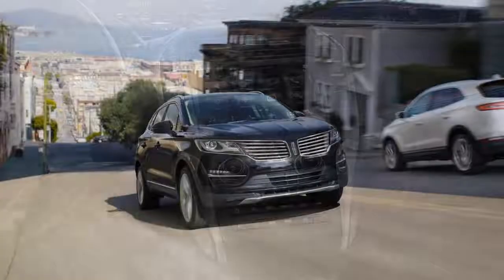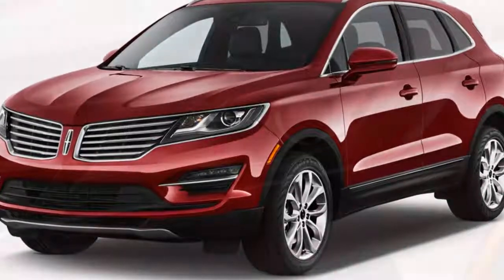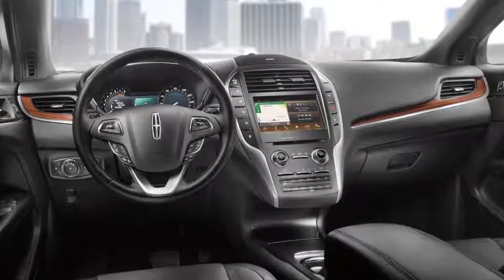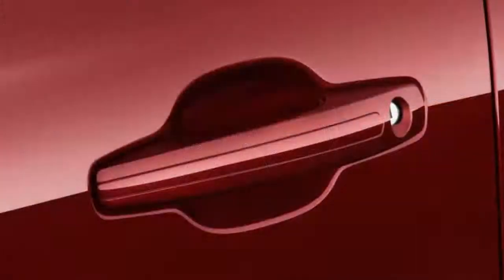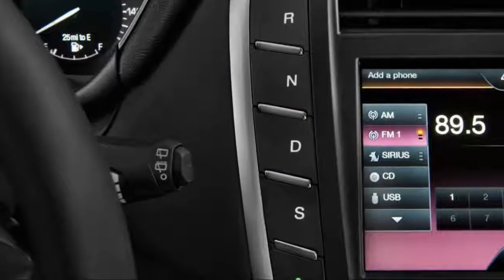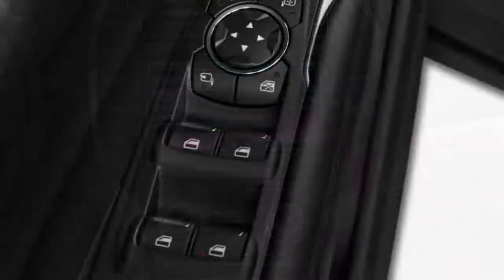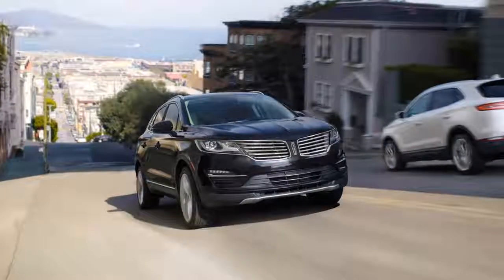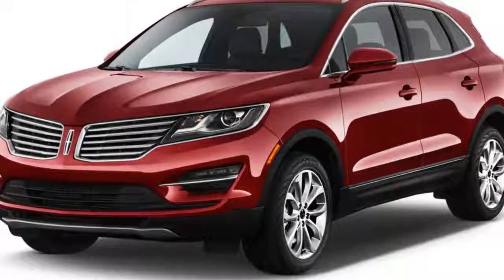2018 lincoln mkc performance review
2018 lincoln mkc performance review
for free music
2018 lincoln mkc performance review
Moretags : 2018 lincoln mkc performance review,2018 lincoln mkc,performance review2018 lincoln review,lincoln,2018,2017,car,car review,review,